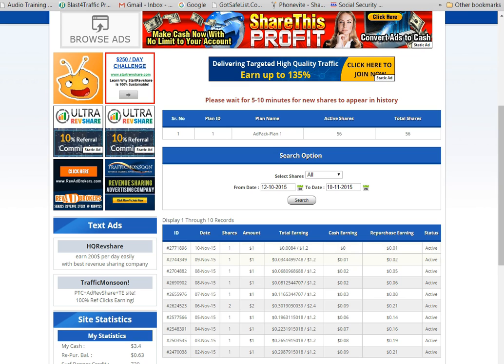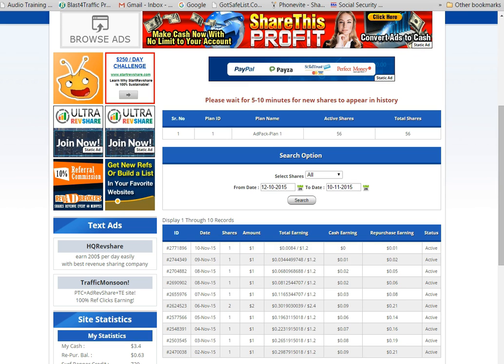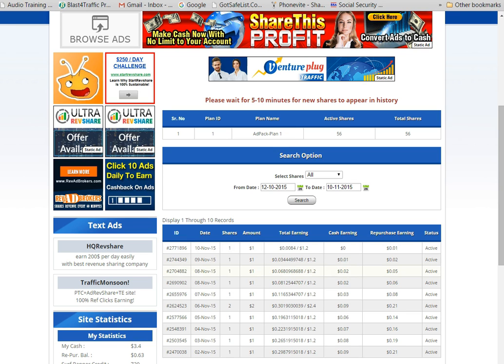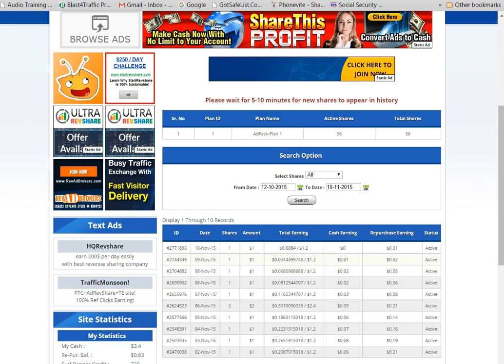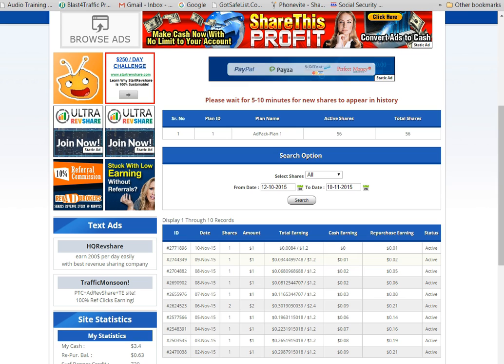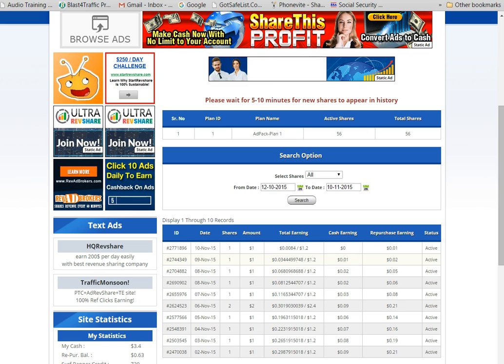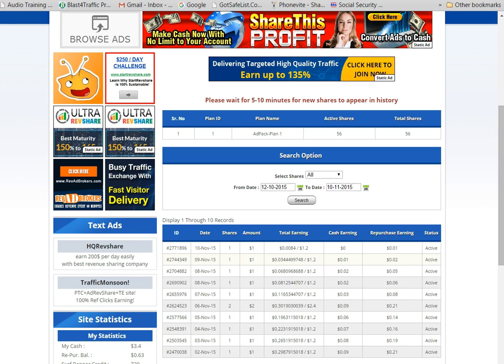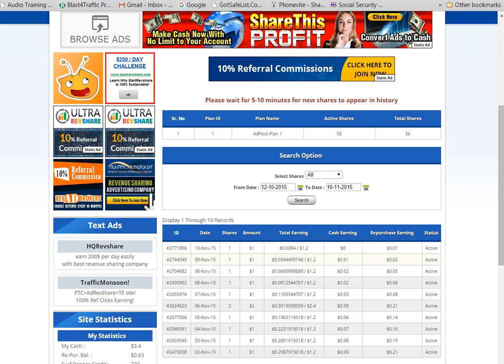The Winning Team Training - Open Discussion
Open Discussion Training for Network Marketers